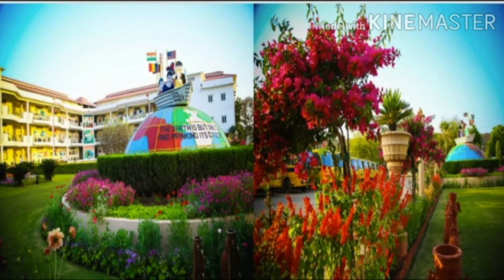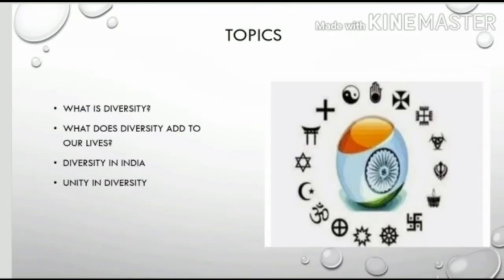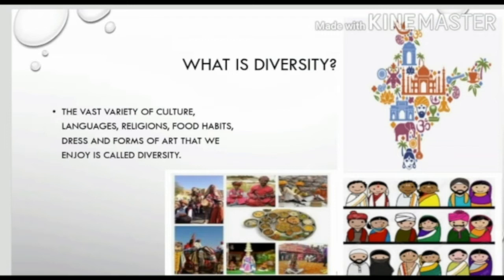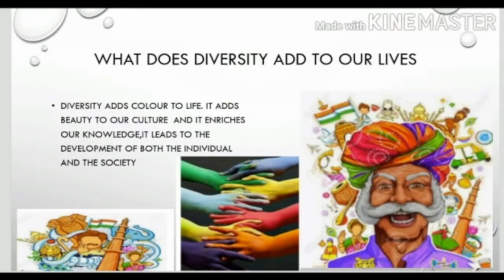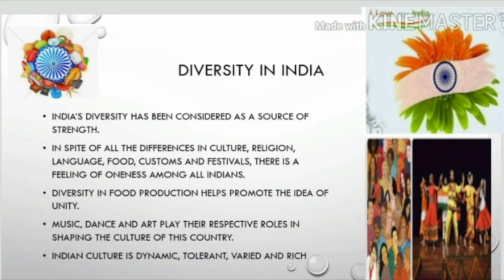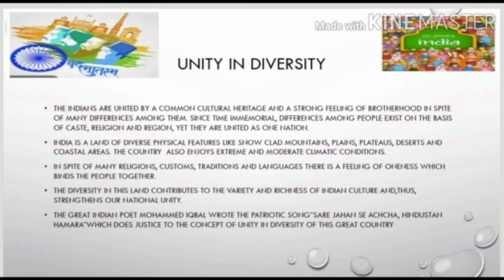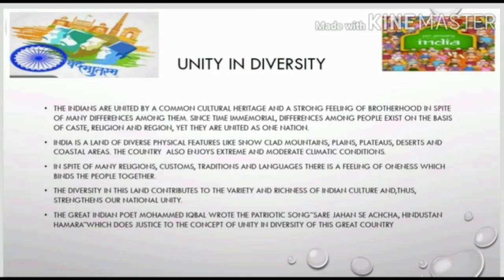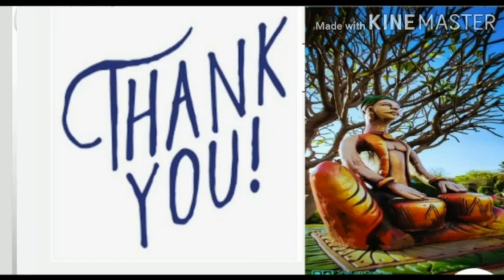Social Science (Civics) I Understanding Diversity (Chapter 1) I Class - 6th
Subject - Social Science (Civics)
Topic - Understanding Diversity (Chapter 1)
Class - 6th
Teacher - Mrs.Anjum Khan